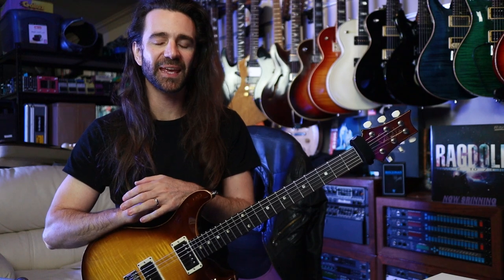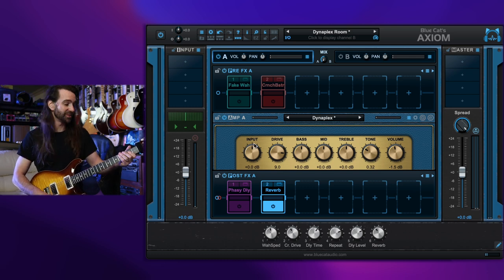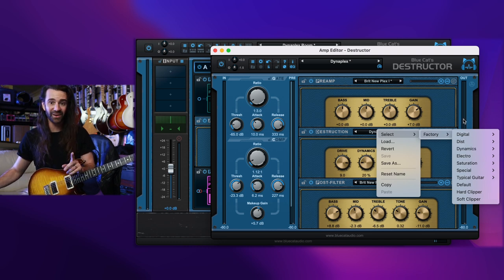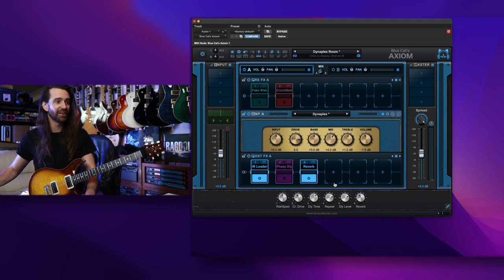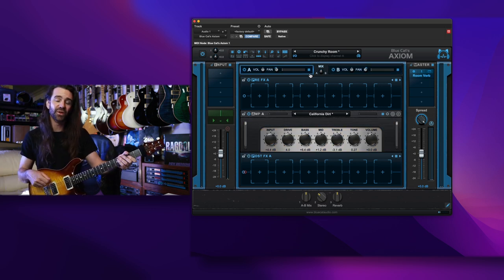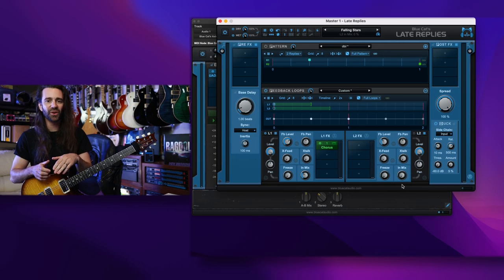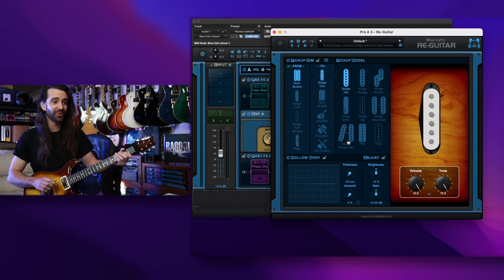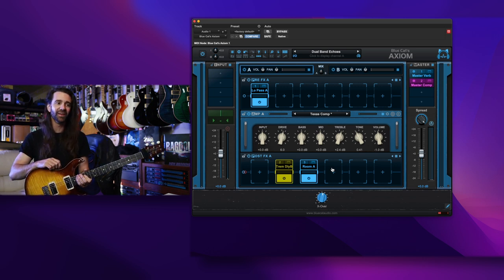This Plugin Does EVERYTHING | Blue Cat's Axiom V2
Feeling social?

00:00 - What's New
01:14 - Dynaplex Preset
02:55 - Adding Effects
06:07 - Adding VST's
07:05 - Dual Amp Rigs
08:51 - Late Replies
10:08 - ReGuitar Pickup Sim
13:16 - Why It's So Useful
14:29 - Ambient Example
15:11 - Filthy Fuzz
15:39 - 80's Clean
16:05 - Granular Pad
16:29 - Synthy Fuzz
16:59 - Quad Delay